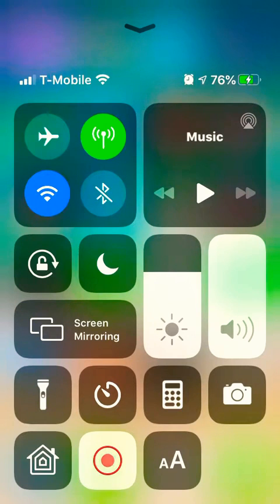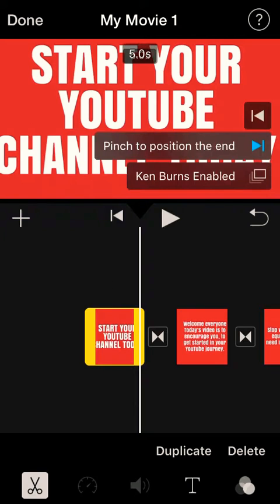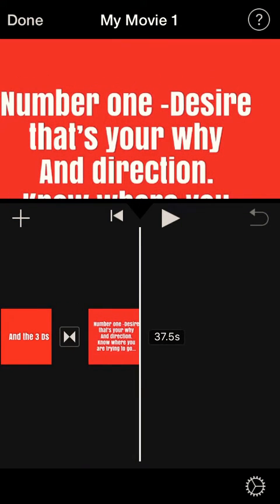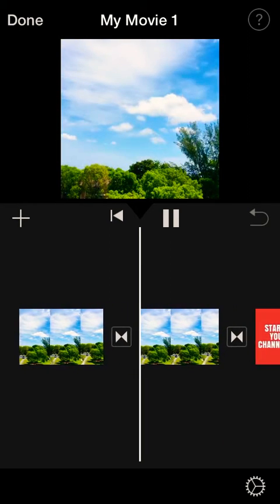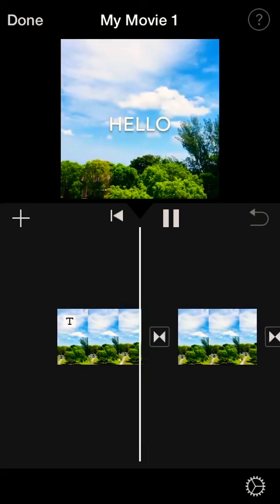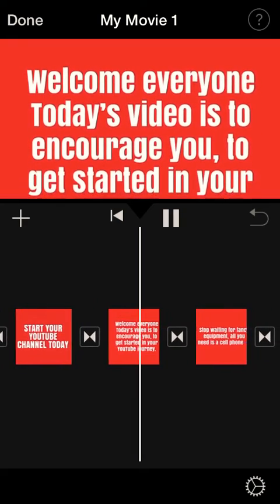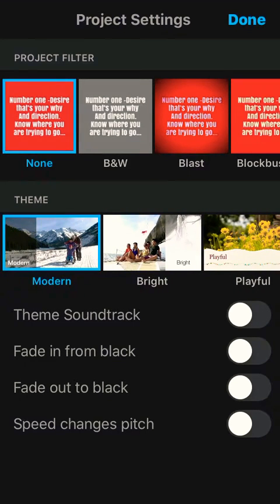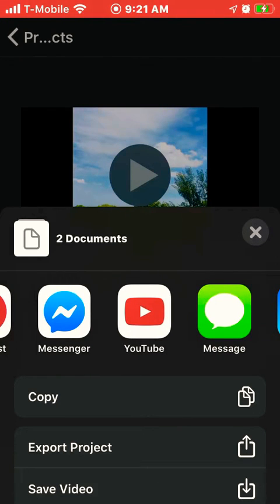how to edit youtube videos on iphone 2020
how to edit youtube videos on iphone 2020. This iMovie mobile app tutorial,
 is an addition to the video, start a youtube channel with your cell phone.
This imovie tutorial
 how to edit youtube videos on iphone 2020 is step by step tutorial. I hope
this how to edit youtube videos on iphone 2020, is helpful for you in starting
a youtube channel with your phone. iMovie new features 2020.
iMovie tutorial on how to use the new features in iMovie.
 Vlogmas2020 videos. imovie updates for 2020 for beginners on what are the new features.

 To rank your youtube videos in search and views